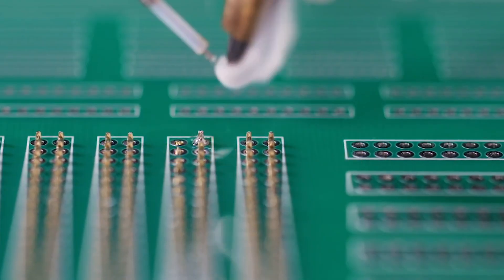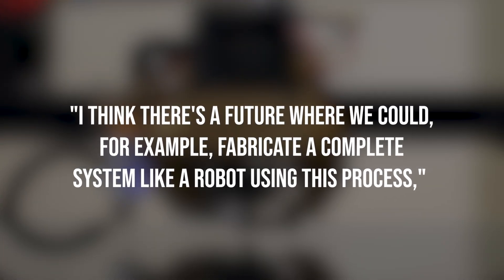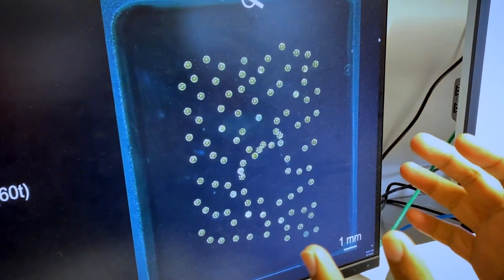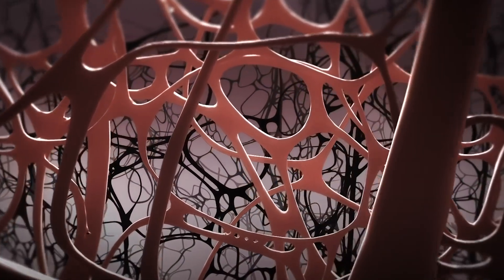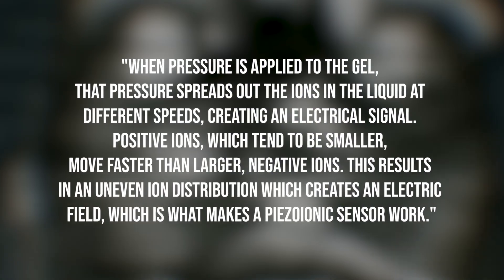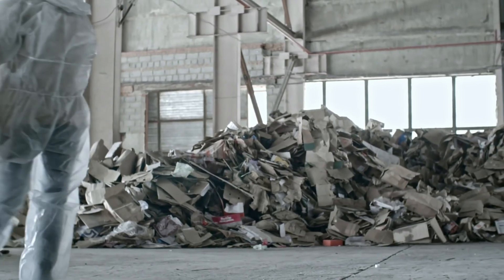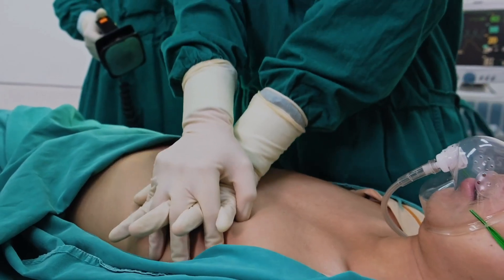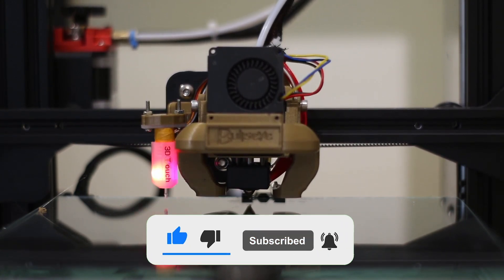LEAKED: Latest Robot and Future Technology News | Weekly News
Every week we will update you about the latest news of this week related with Robotic! From learning exactly how to print a robot from scratch, microrobots that display versatile movement patterns, and developing a better ionic skin, all the way to the robot Lyra helping transform nuclear infrastructure inspection, improving robots' ability to hand-over objects, and AI that can predict if and when a cardiac arrest will happen,  we have it all and more!